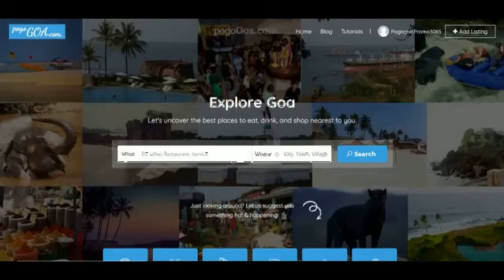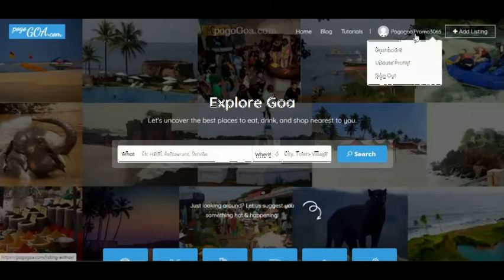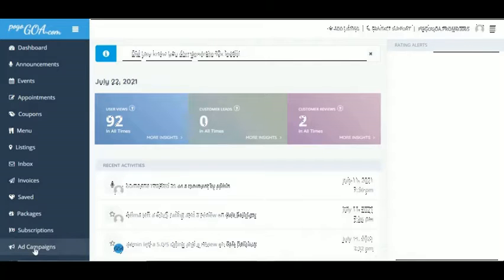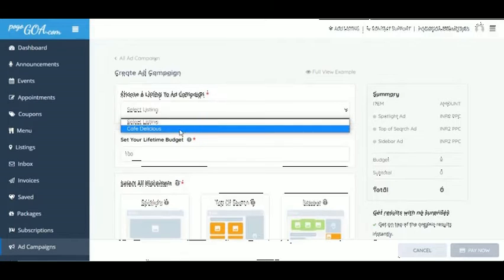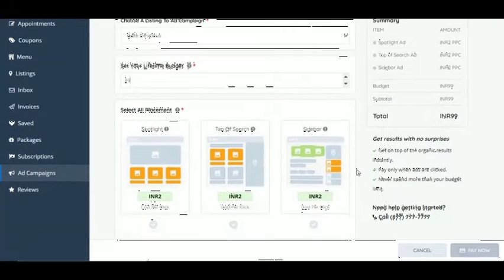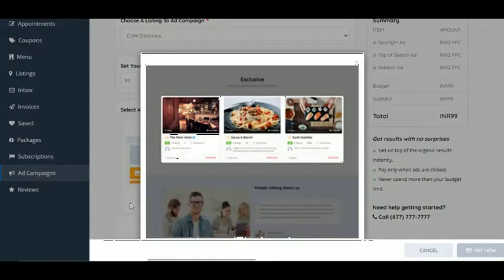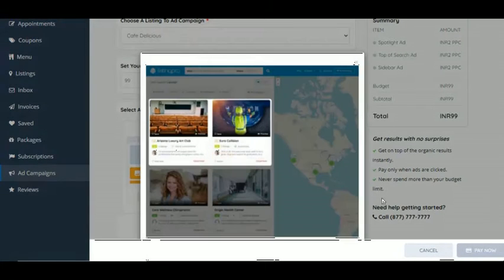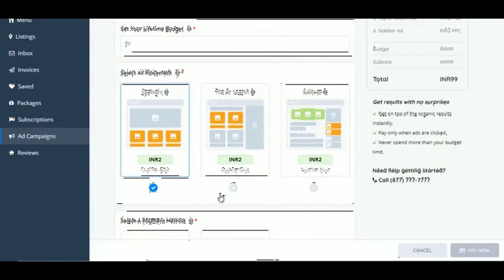Tutorial 9 – How To Create Ad Campaigns on pogoGoa.com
Learn how to use dashboard and create ad campaigns and get more visitors to your listing details page on pogoGoa.com.

Goa directory yellow pages
Goa business directory
Business listing Goa
Business listing sites in Goa
Goa yellow pages